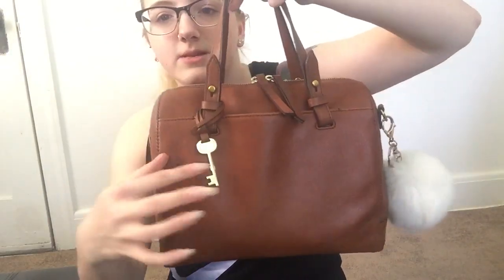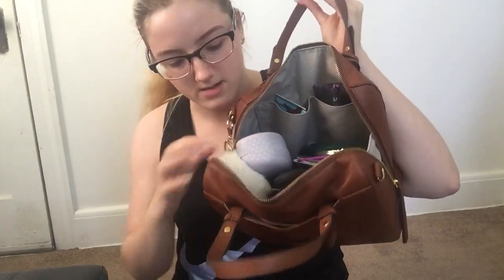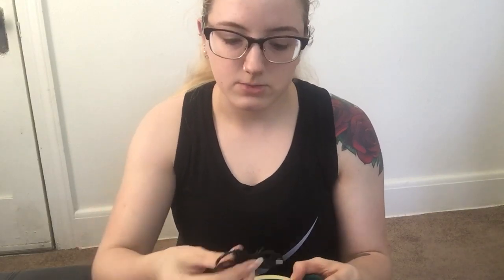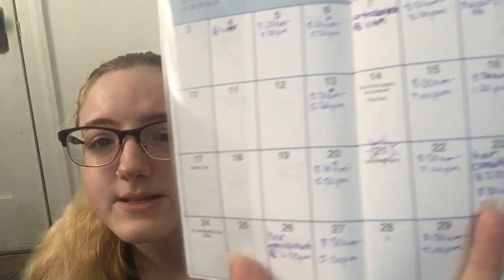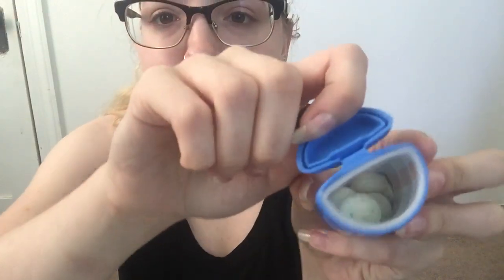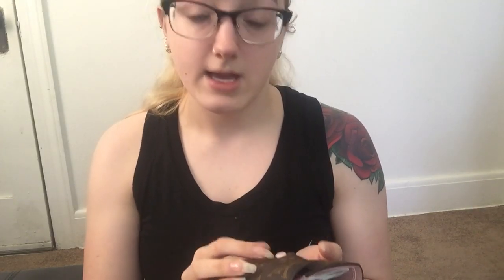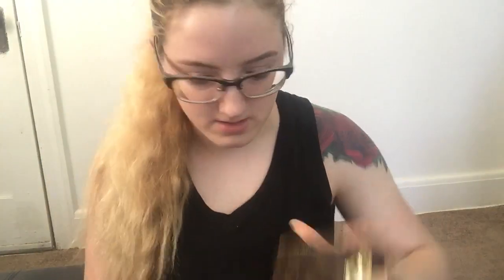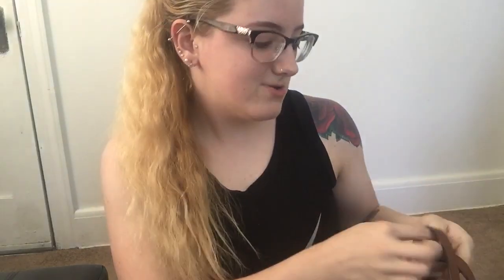What’s in my bag? | Fossil Rachel Satchel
Hey guys! I know it’s been such a long time since my last upload, but I’ve just been so busy with my new job and college. It’s finally summer so I have a lot more free time and I figured I’d film a quick video for you.